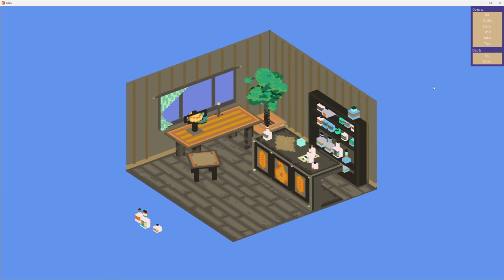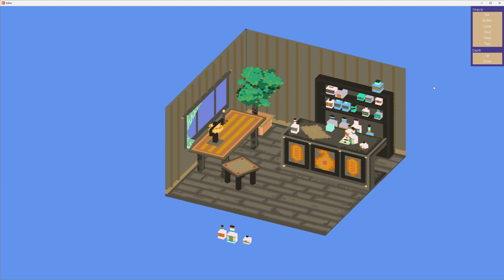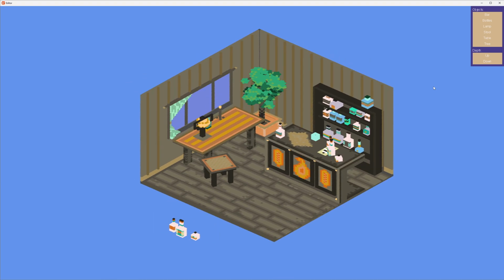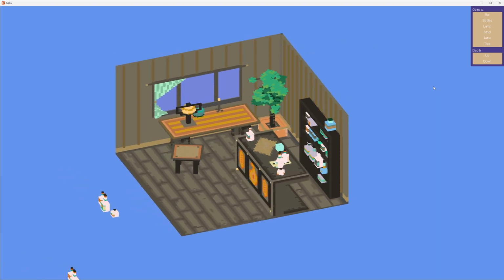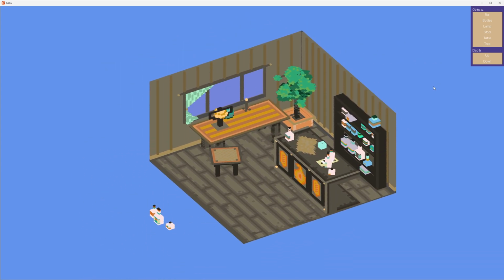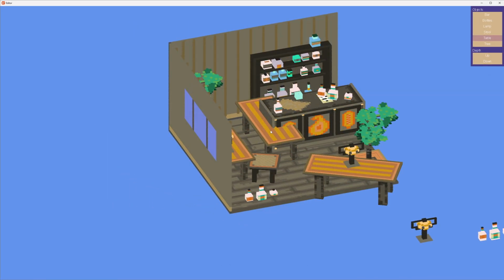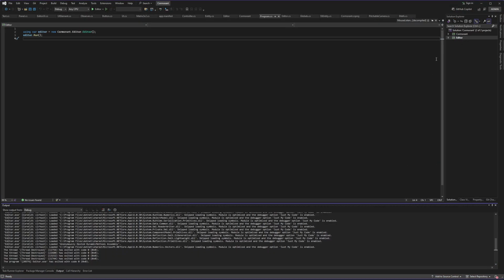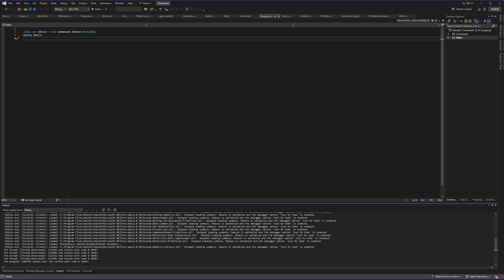The World's First Dedicated Stacked Sprite Game Engine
Cormorant is a game engine developed by Kellie Industries in the C# programming language that is built from the ground up to utilise sprite stacking in its rendering pipeline.